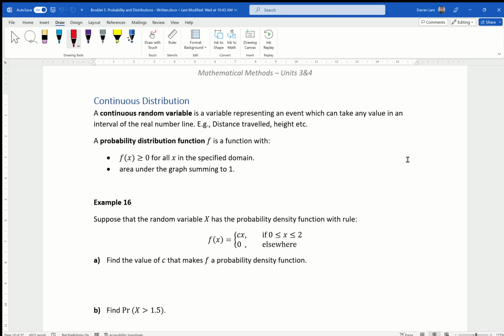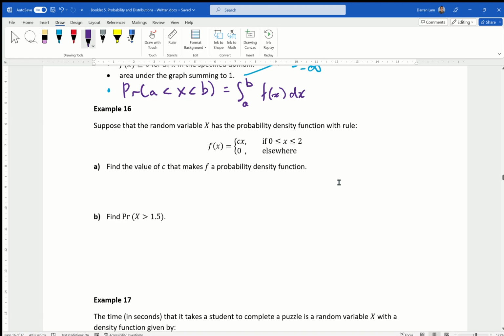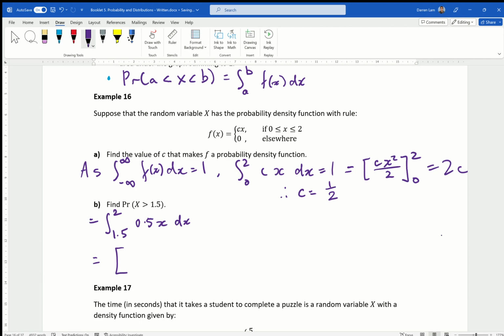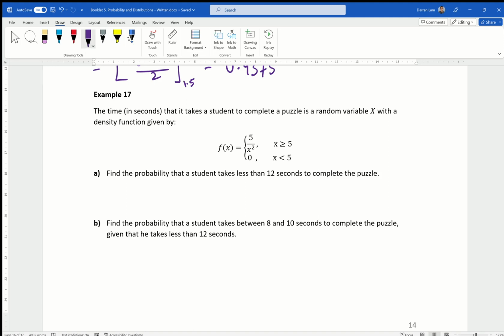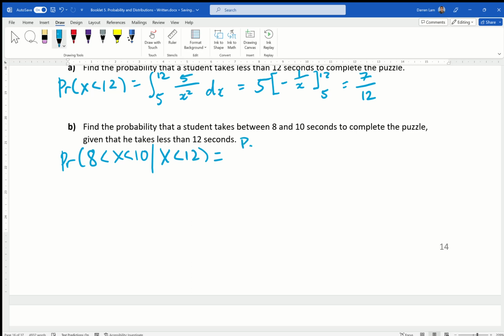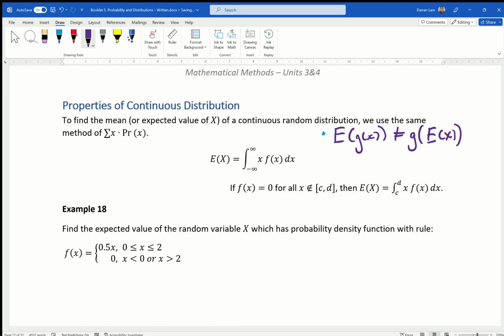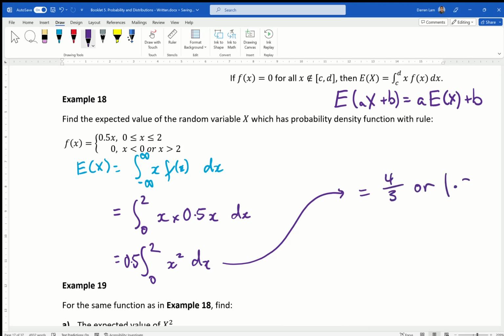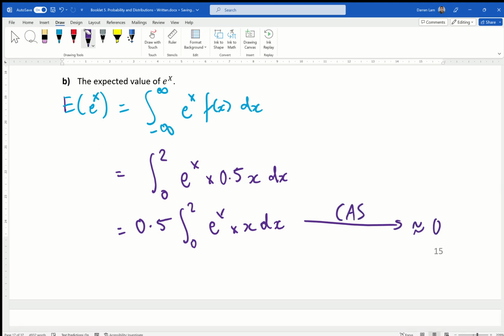Ex 11 1 Continuous Probability Distributions